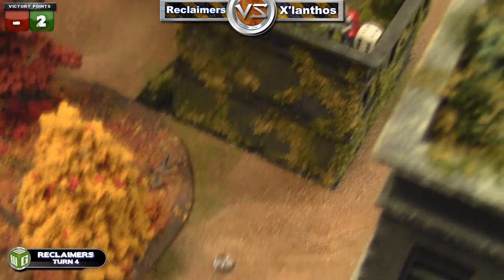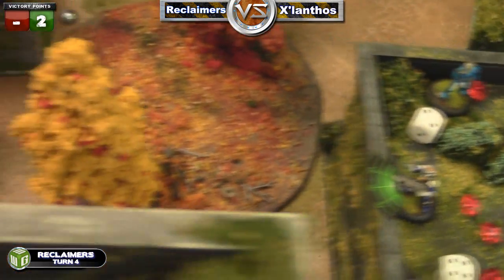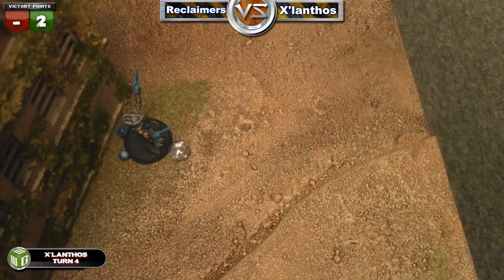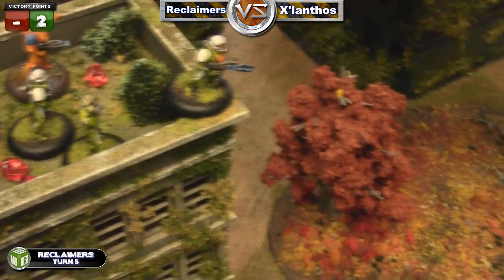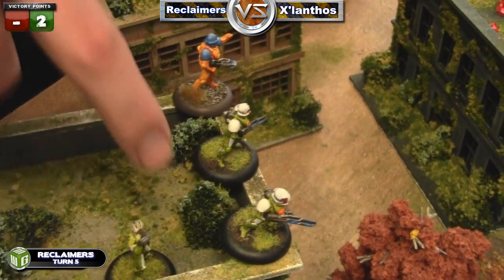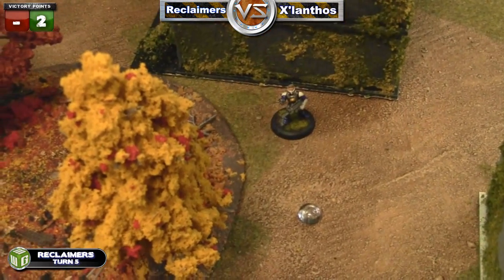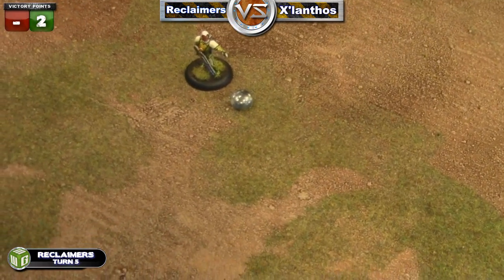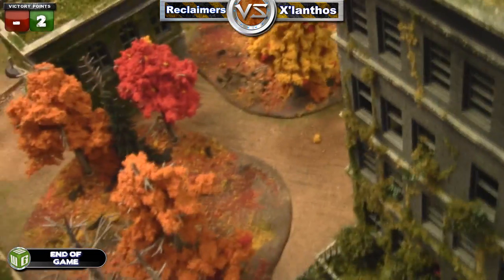Reclaimers vs X'lanthos Dark Potential Battle Report - Jay Knight Batrep Ep 6 - Part 4/4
Catch the awesome conclusion to our Dark Potential game